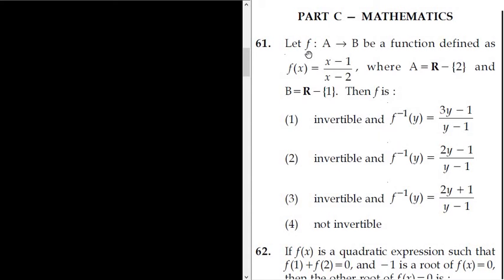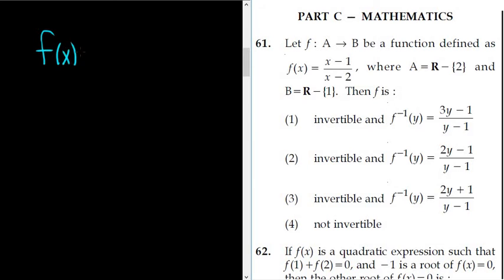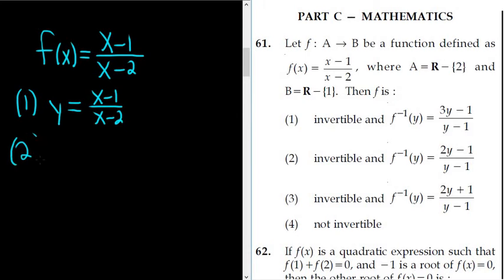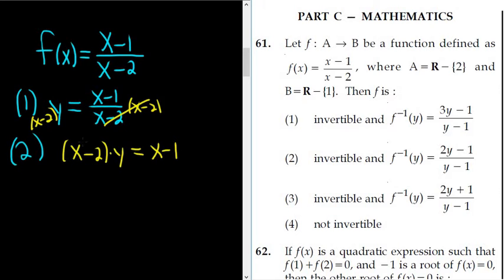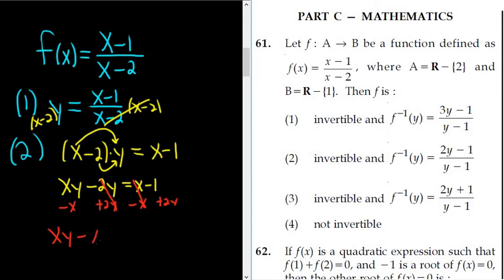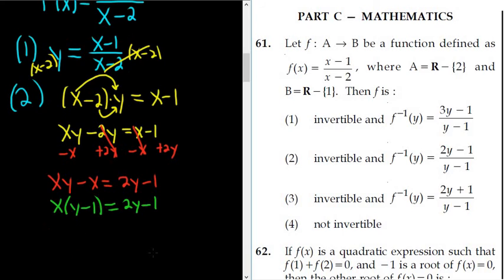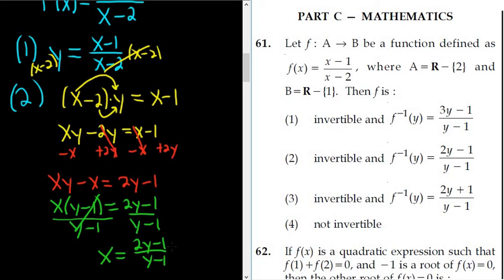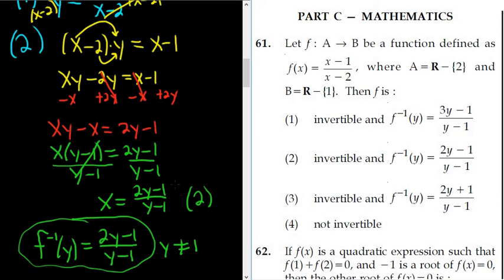Inverse Functions IIT JEE Main Mathematics Online Mock Test Problem 61(April 15 2018 Evening)